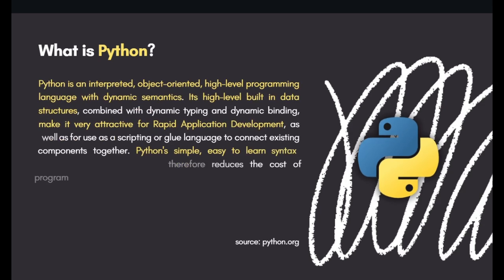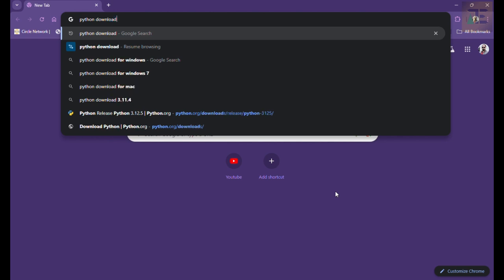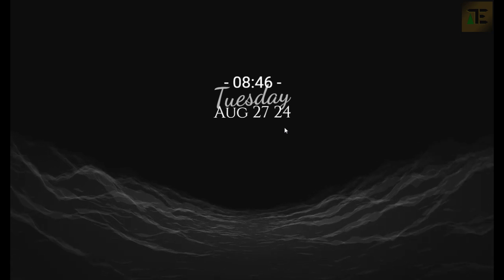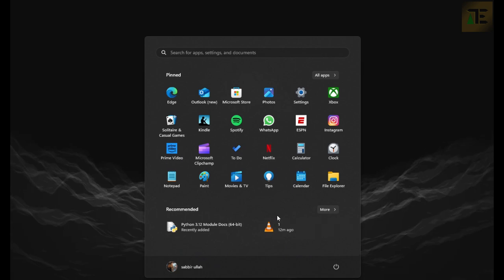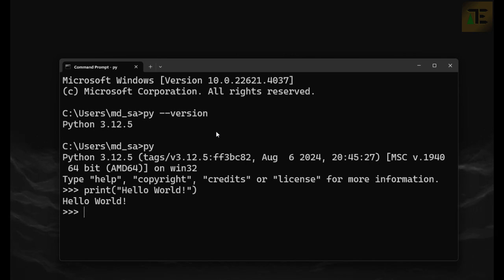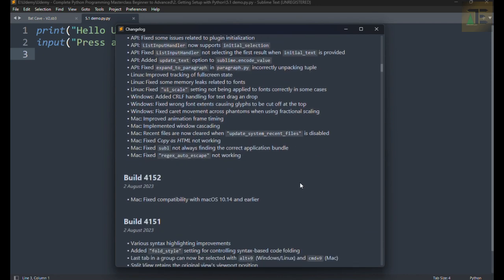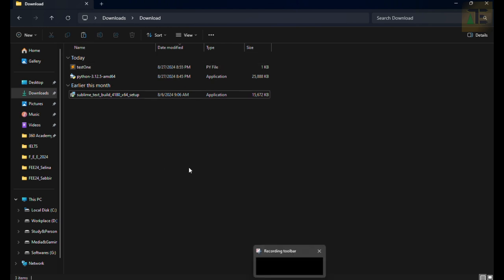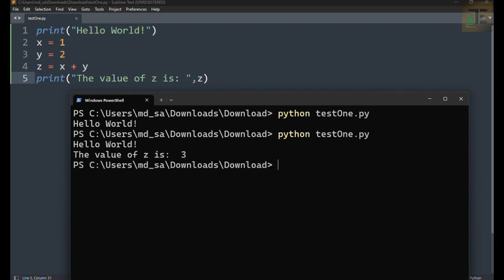Beginner's Guide to Installing Python on Windows and Sublime Text Editor | Python Adventures Ep. 2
Welcome to the second episode of our 'Python Adventures' series! 🎉 In this video, we'll guide you through the entire process of installing Python on a Windows operating system, setting up the Sublime Text editor, and writing your first Python script.

Here's what you'll learn in this episode:

*Adding Python to your system PATH.
*Installing Sublime Text – a powerful text editor for coding.
*Writing and running your first Python script using the print() function.

By the end of this video, you'll have a fully set up Python environment ready for coding!

Chapters:
0:00 Introduction
1:10 Installation steps
1:50 Downloading exe files
3:25 Check python availability
4:07 Install python and sublime
5:48 Python programming on CMD
8:20 Python programming on sublime
12:00 Conclusion